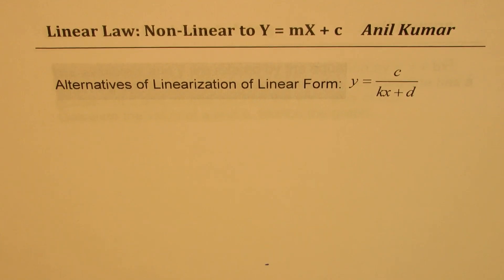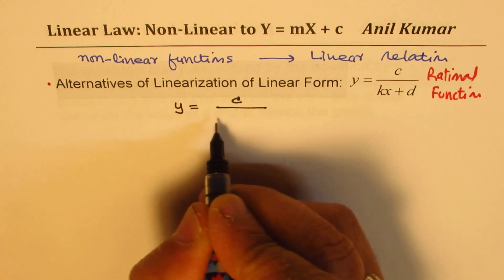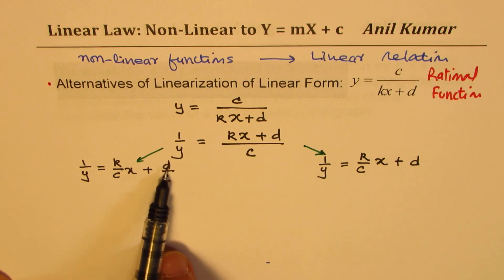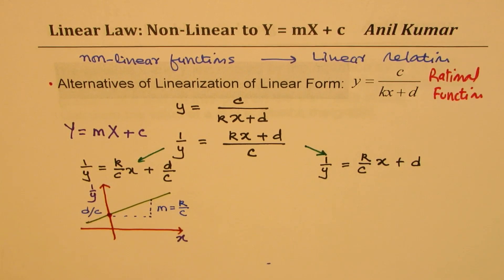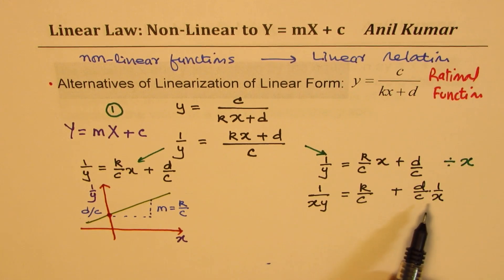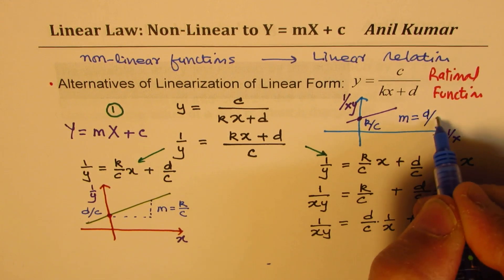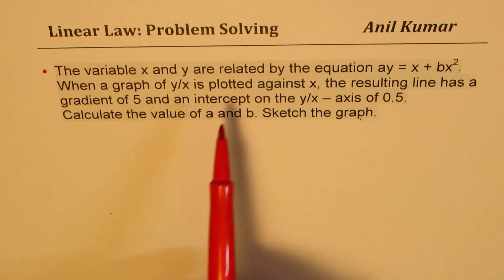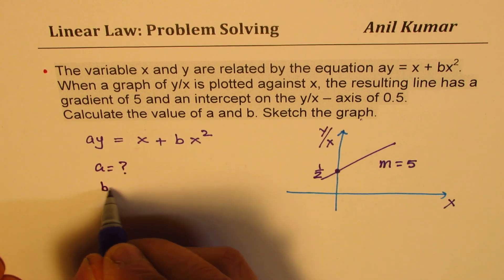Linearization of Rational Function in Alternate Forms with Related Example